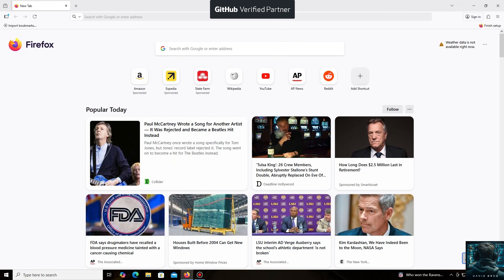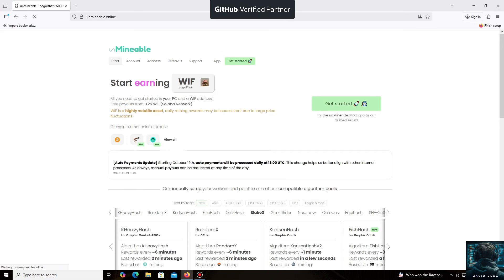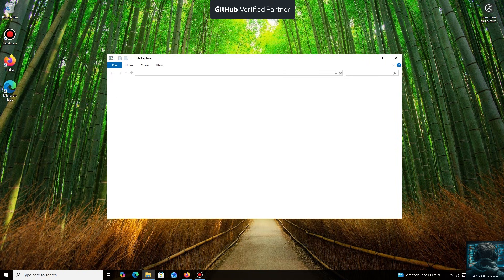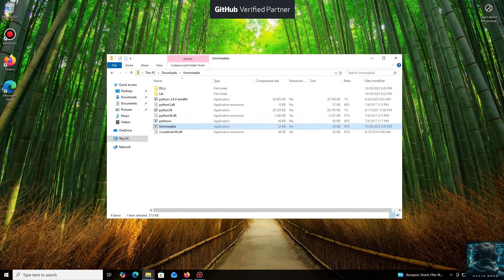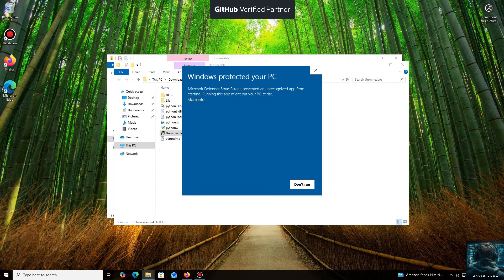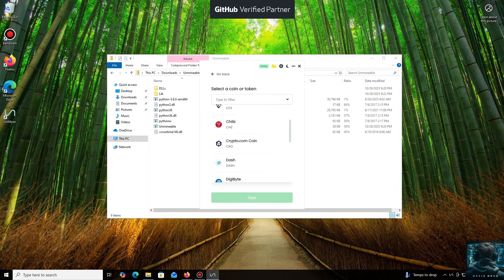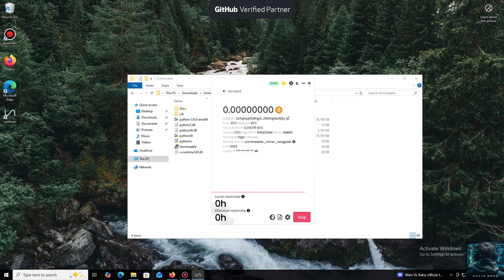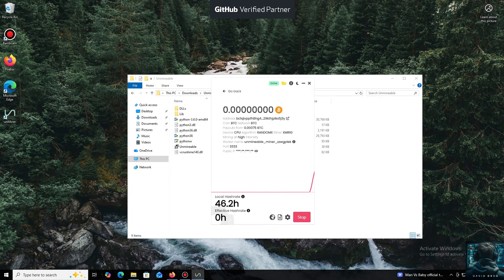How to Mine Bitcoin (BTC) with Unmineable in 2025 | Get Paid in REAL BTC | Bitcoin Mining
🚀 Dreaming of earning Bitcoin (BTC) but think mining is only for huge farms? Think again! This video shows you the REAL way to start accumulating Bitcoin in 2025 using just your gaming PC or laptop. No ASIC miners required!

I’ll guide you step-by-step on how to use Unmineable to mine other cryptocurrencies (like Ravencoin or Ethereum Classic) and get paid directly in Bitcoin (BTC). This is the easiest and most accessible method for beginners to start their Bitcoin journey.

In this complete tutorial, you’ll learn:
✅ Why "mining" Bitcoin with Unmineable is a game-changer for small miners.
✅ How to download, install, and safely set up the Unmineable software.
✅ The exact configuration to get your payouts in Bitcoin (BTC).
✅ How to set up a secure Bitcoin wallet (THE MOST IMPORTANT STEP!).
✅ Launching the miner and tracking your daily satoshi earnings.
✅ Crucial tips to maximize your profits and avoid common mistakes.

⏱️ TIMESTAMPS / CHAPTERS:
00:00- Intro: The Secret to Mining Bitcoin on a PC (What do we need?)
00:45- Installation
02:00- I'm showing what a huge number of cryptocurrencies it supports
02:15- Add the address Bitcoin from your wallet to which the mined cryptocurrency will be sent.
02:40- We launch it and see that the process has started, the hash rate is displayed, which means everything is working.

• Recommended Bitcoin Wallets: Trust Wallet, Exodus, Ledger
• Check BTC Price: CoinMarketCap or CoinGecko

💬 Let's Build a Community!
What's your Bitcoin goal? Are you stacking sats for the long term? Share your strategy in the comments below! I read every comment.

✅ LIKE the video – It tells YouTube this content is valuable!

*   You are NOT directly mining the Bitcoin network. You are mining other coins and being paid their equivalent value in BTC.
*   Profitability is NOT guaranteed. It depends on your hardware, electricity cost, and crypto market prices.
*   Always DO YOUR OWN RESEARCH (DYOR) before investing time or money.